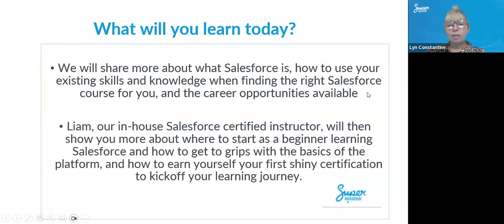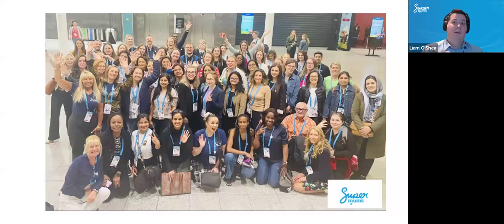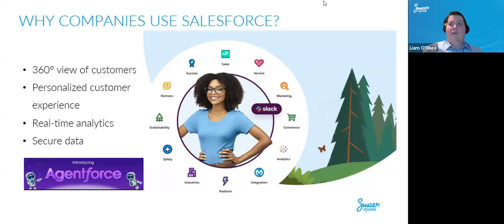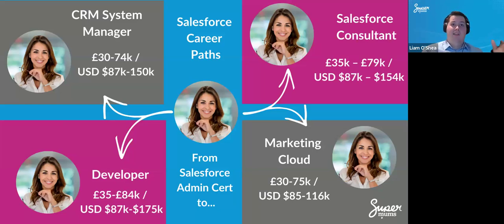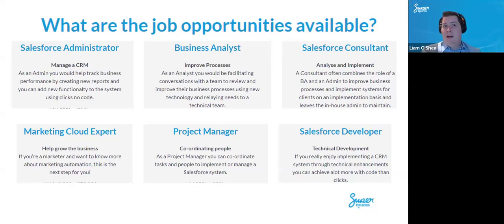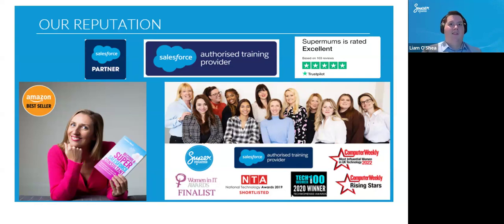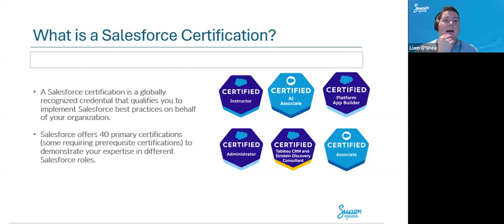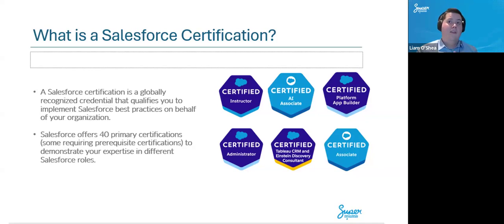Salesforce Admin Discovery Session 03.02.2025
Discover more about the Salesforce Admin Course and what it involves with Supermums. Meet Liam O'Shea our Salesforce Instructor and the curriculum of the course and find out more about the wider package of support on offer through Supermums. Learn more about our Salesforce Administrator Course